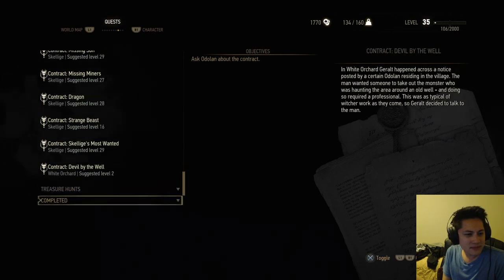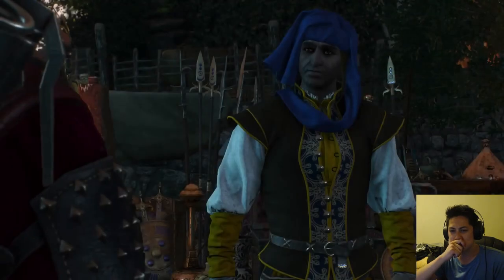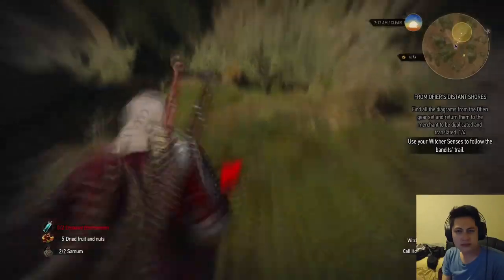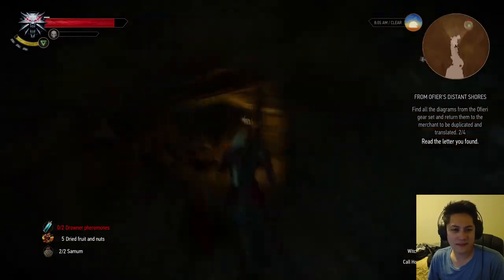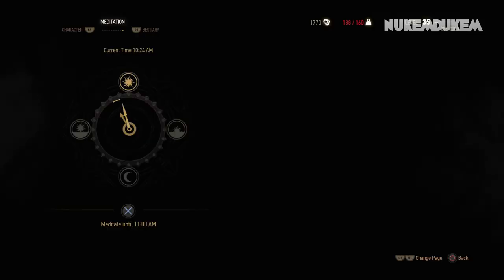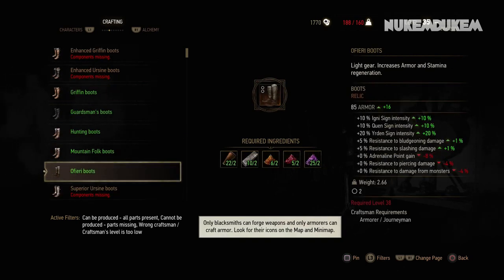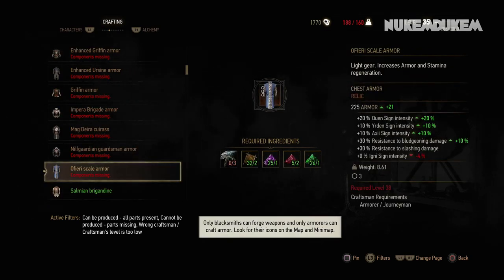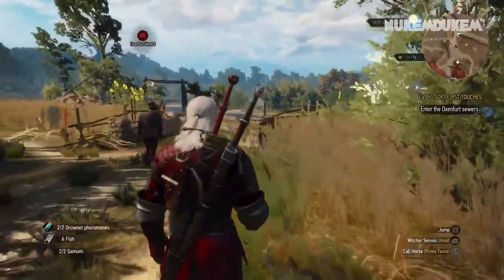The Witcher 3: Hearts of Stone Ofieri Gear Gear Set Locations (level 38 gear) Wild Hunt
NOTE: To get the treasure hunt quest you need to do Rose on a Red Field quest earlier and while you are exploring inside the house you will loot a chest and it will start a new quest called "From Ofier's Distant Shores"
The Ofiero Gear quest can be found in treasure hunts section.  It consists of 4 armor pieces. Talk to the quest giver and he will send you on your way to retrieve the diagrams.

I recommend being at least level 32.
Diagram: Ofieri Sharovary
Diagram: Oferi Gauntlets
Diagram: Oferi Boots
Diagram: Oferi Trousers
Diagram Oferi Scale Armor

Fan mail can be sent to (will make a video 1-2 times a month)
Doug Le
Irvine, CA USA 92602